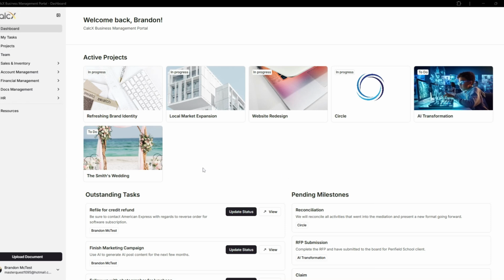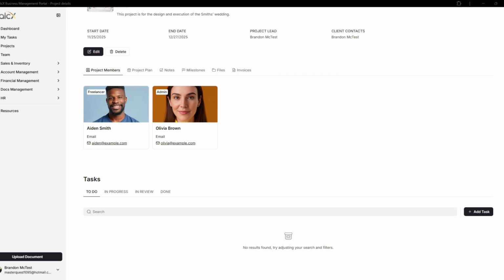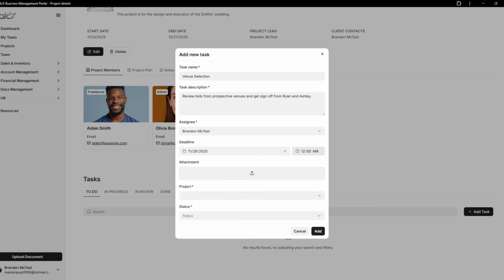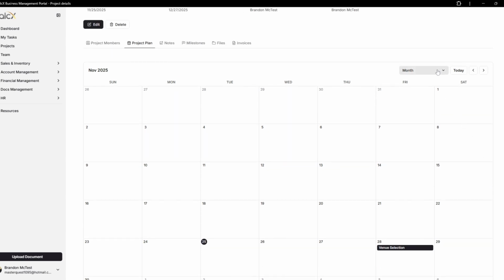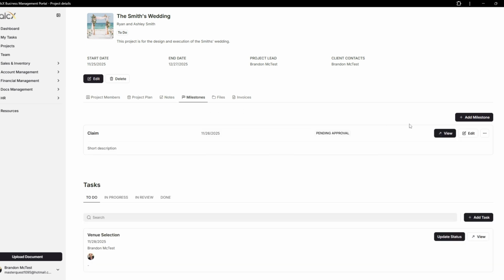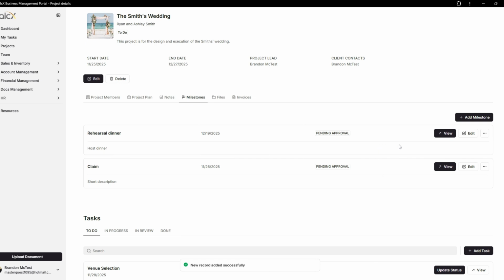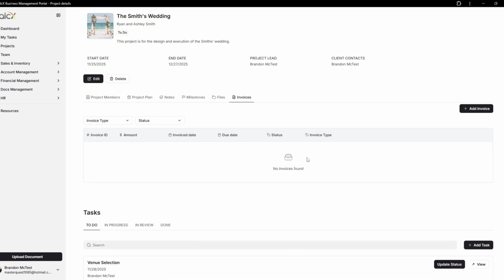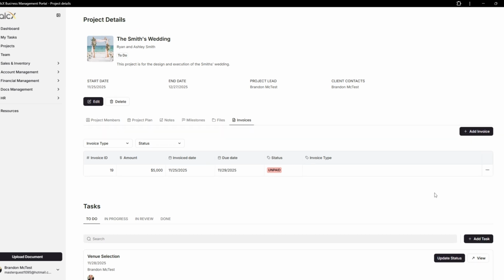How to Manage Project Details - CalcX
Learn how to manage every aspect of a project inside the CalcX Business Management Portal. This tutorial covers updating project details, adding tasks and milestones, adding notes, managing files, creating invoices, and keeping your workflow organized from start to finish.